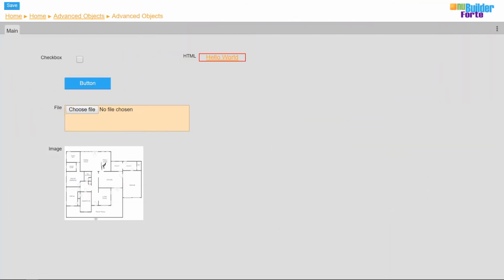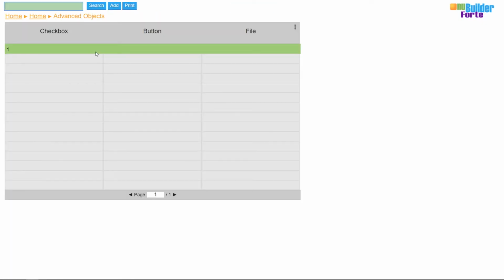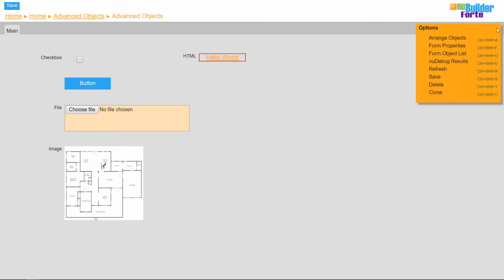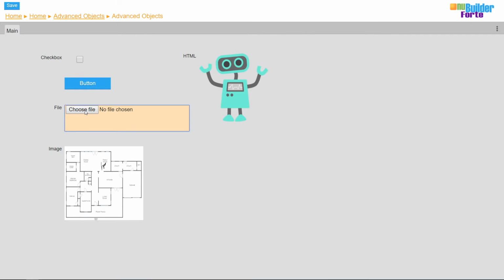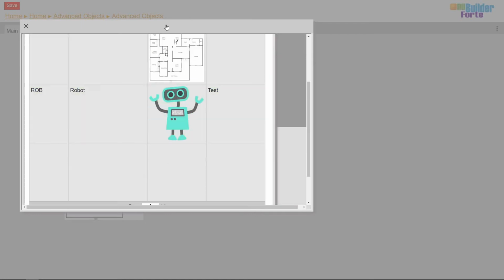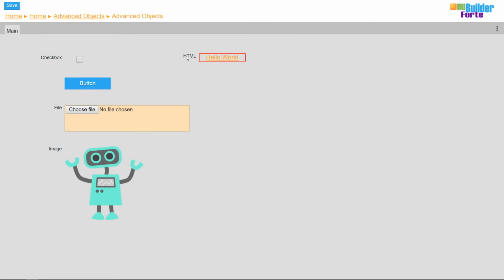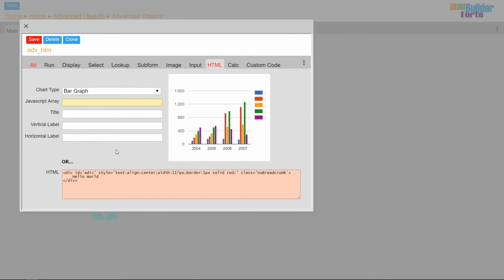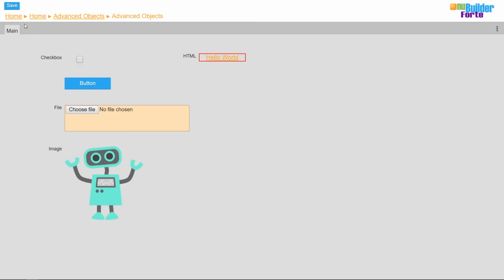How To use Advanced Objects With nuBuilder Forte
nuBuilder Forte is the fourth iteration of nuSoftware's popular open source application. nuBuilder Forte aims to further ease-of-use, and ease-of-creation for both back-end and front-end users. As with all of nuSoftware's offerings, nuBuilder Forte is available to download for free forever to use for whatever purpose desired.

THE CODE:

BUTTON -
onclick
nuAttachImage('adv_htm', 'ROB');

TRANSCRIPT:
Hi, in this video I’m going to go through Advanced Objects that can be created with nuBuilder Forte. Firstly, a Checkbox type allows a single click input that saves a ‘tick’ as a 1 and an ‘untick’ as a 0. A Button can activate any type of onClick event using Javascript, for example, setting a HTML object to display an image. A File type will open a dialogue box to add files to the database for others to view and download. An Image type allows the selection of any previously uploaded Image file type and display it. Finally, a HTML type displays one of nuBuilder’s inbuilt customised Google Charts using a Javascript Array, or any custom HTML, for example, a Google Map, that can be modified to display different locations.